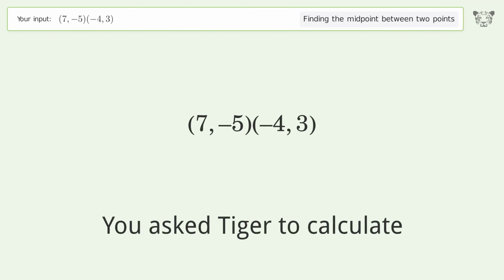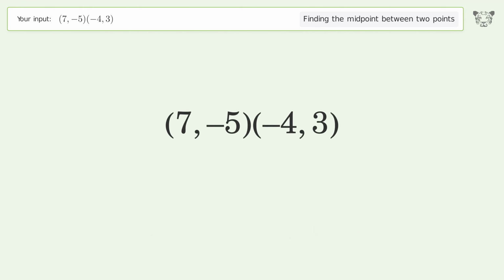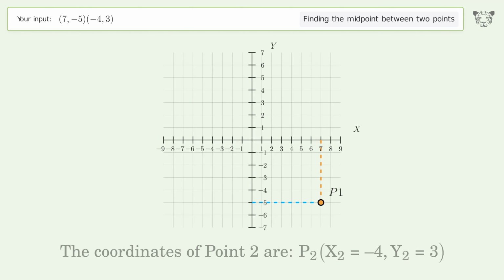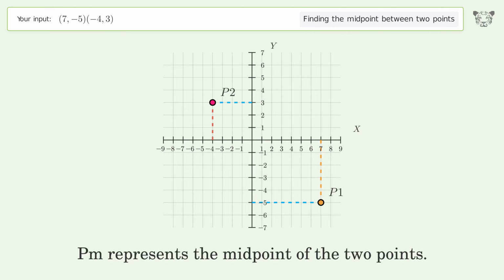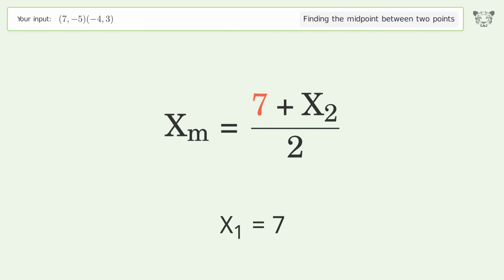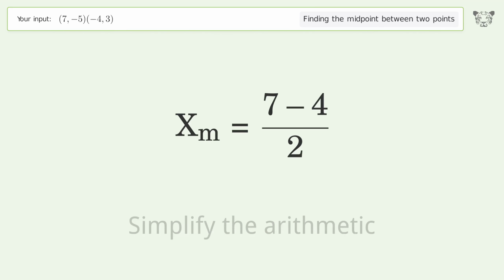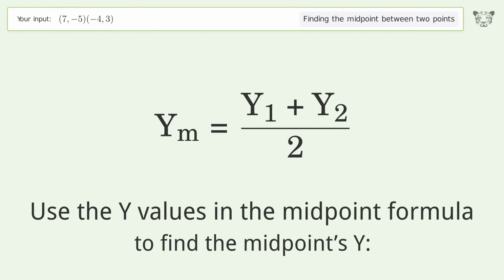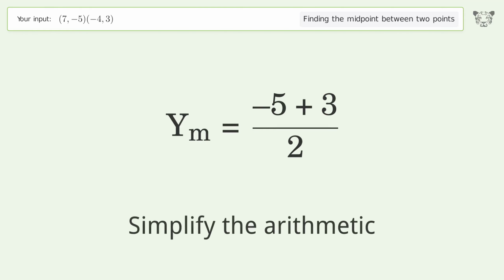Find the midpoint between two points p1 (7,-5) and p2 (-4,3): Step-by-Step Video Solution